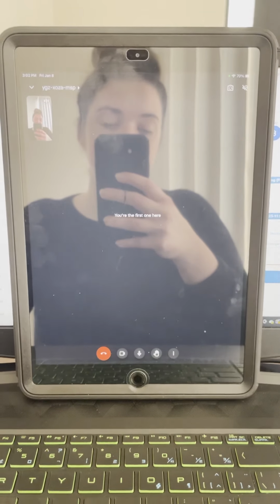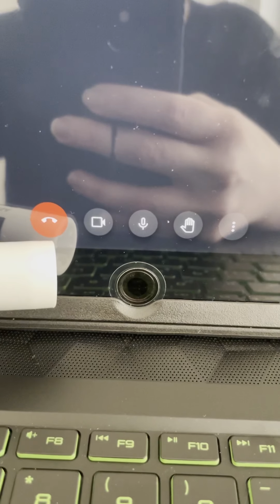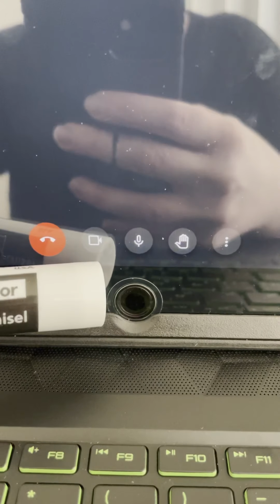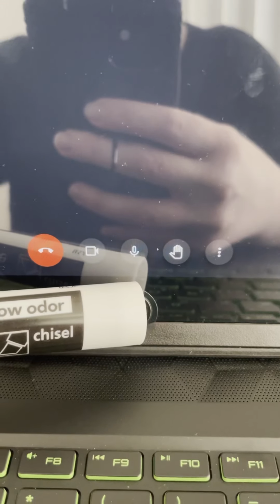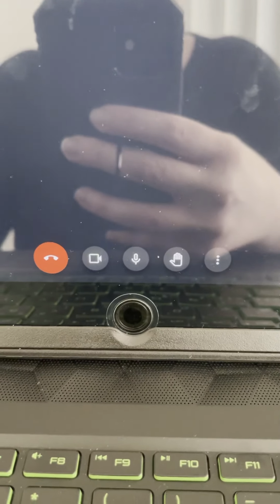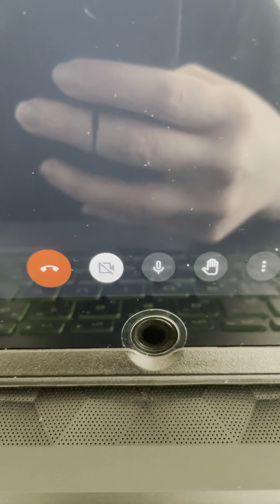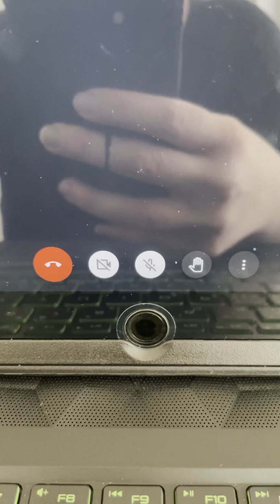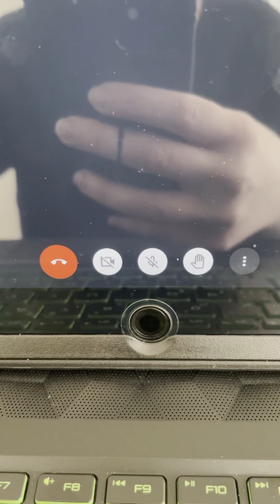How to Use Google Meets for Kids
This is a kid friendly description of how to use Google Meets on an iPad. I made this for my students! I hope it helps someone!